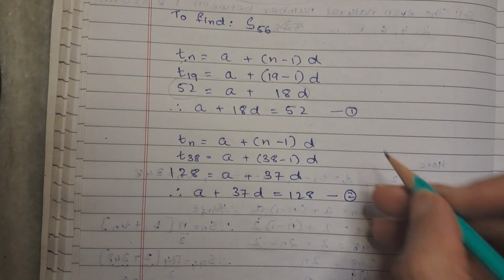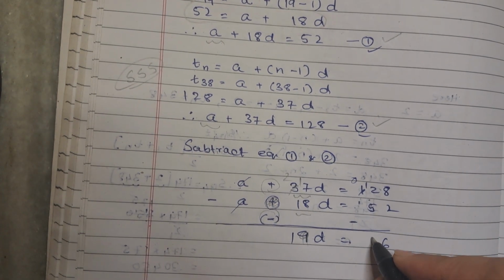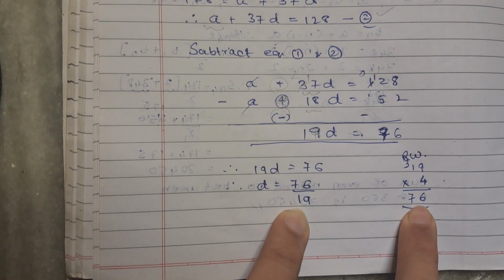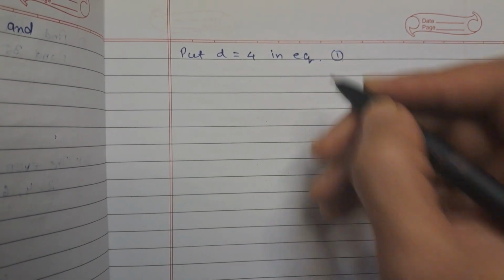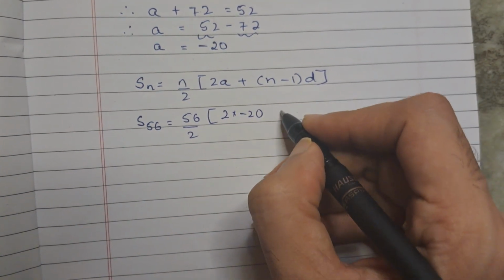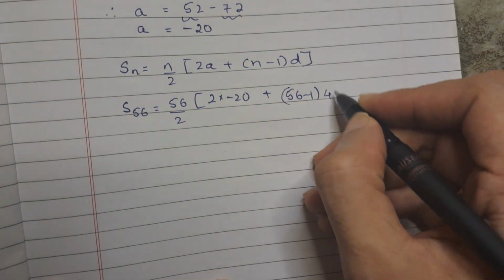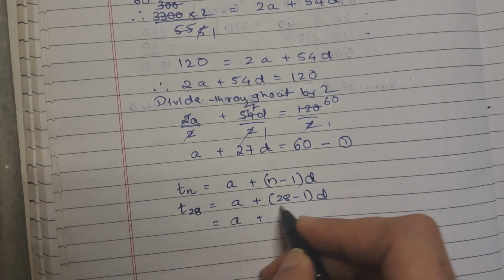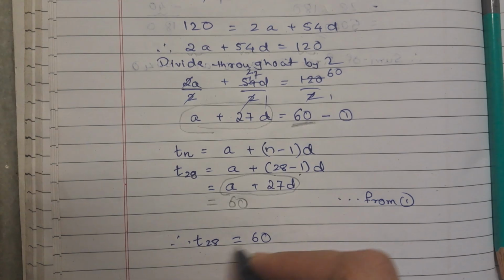Arithmetic Progression - Lect 8